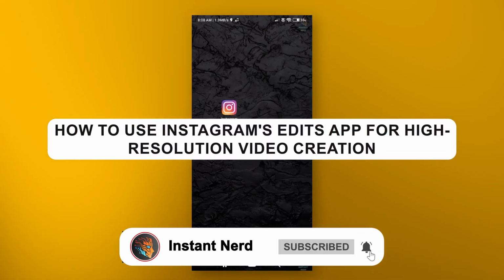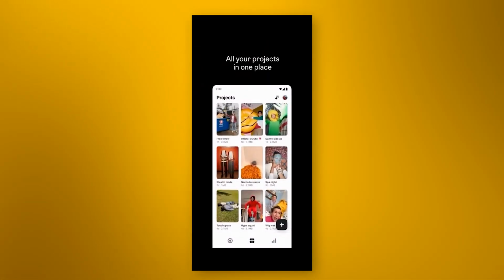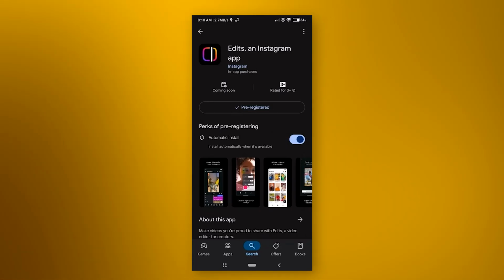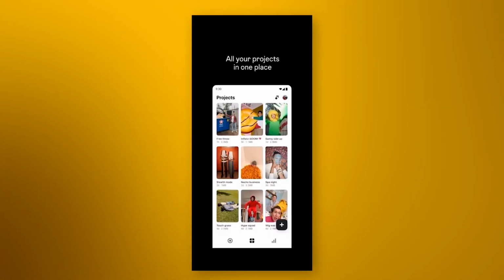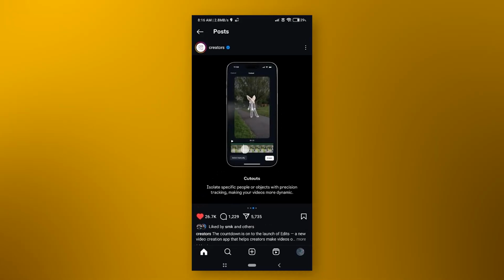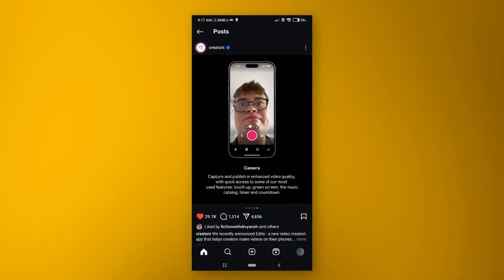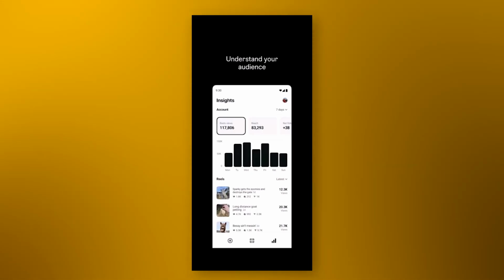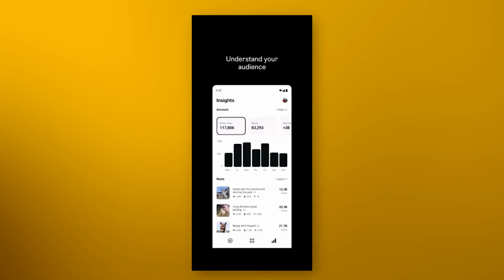How to Use Instagram Video Edits Feature | Ultimate Guide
Want to take your Instagram videos to the next level? Instagram’s Edits app is a powerful tool designed for high-resolution video creation, giving you professional-quality edits right from your phone! Whether you're a content creator, influencer, or business owner, this app helps you craft stunning visuals that stand out.

In this video, we’ll walk you through everything you need to know about using Instagram’s Edits app, from enhancing video quality to applying trendy effects and transitions. Get ready to transform your content with ease!

What You'll Learn in This Video:
🎥 How to import and edit high-resolution videos
✨ Best filters, effects, and transitions for eye-catching content
🔊 How to add and sync music to your videos
🎬 Tips for smooth cuts, speed adjustments, and layering clips
📱 How to optimize your videos for Instagram Reels & Stories

Step-by-Step Guide to Using Instagram's Edits App:
✅ Download & set up the app for seamless editing
✅ Adjust resolution & quality settings for crisp visuals
✅ Use AI-powered enhancements to refine your footage
✅ Apply cinematic transitions to keep your audience engaged
✅ Export & upload your masterpiece directly to Instagram

With Instagram’s Edits app, you don’t need expensive software to create professional-grade videos. Whether you're making content for Reels, Stories, or IGTV, this tool helps you elevate your brand and boost engagement like never before!